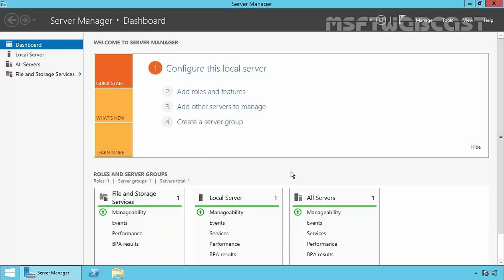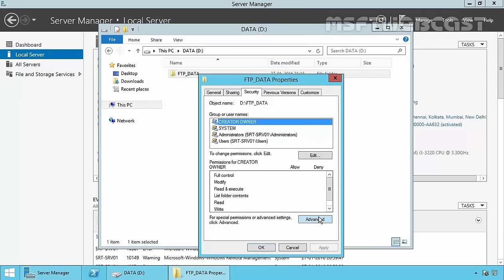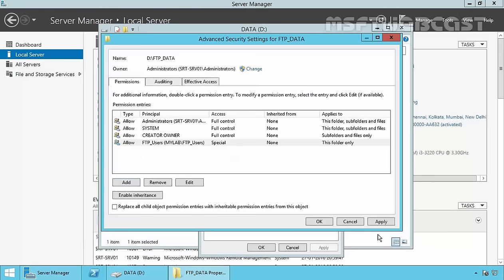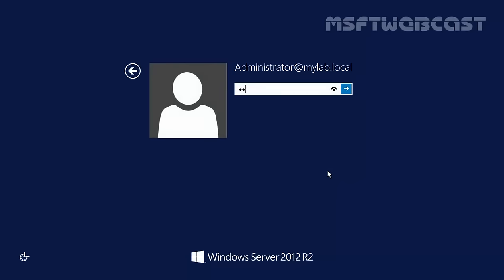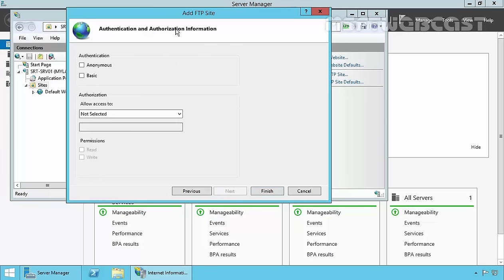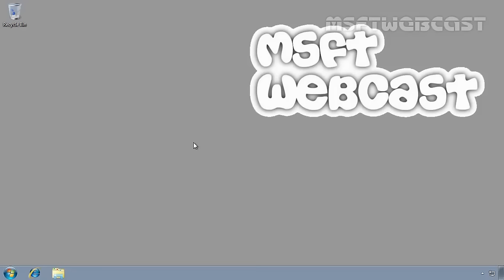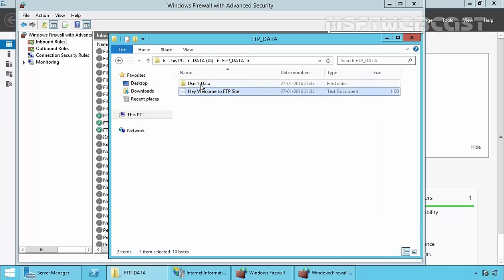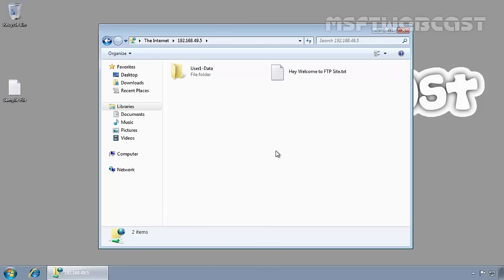Install and Configure FTP Server with Advance Permission in Windows Server 2012 R2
In this video i will demonstrate How to Install and Configure FTP (File Transfer Protocol) in Windows Server 2012 R2.
With FTP Configuration we will also setup advance permission for Active Directory Users to protect Users data from unauthorized Access.
1) Create Active Directory Users and Group
2) Create a folder with advance NTFS permission which we want to use as a FTP root Directory
3) Install and configure FTP role on Windows Server 2012 R2
4) Test the result on client Computer